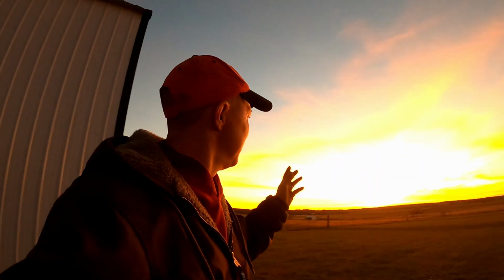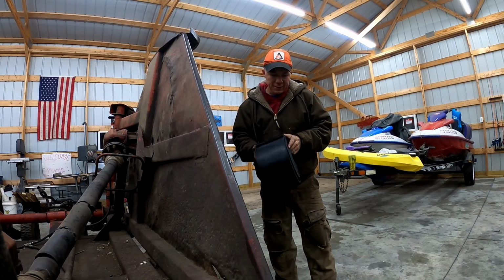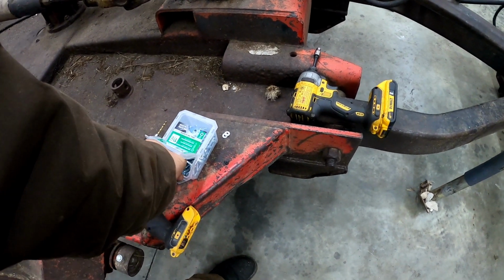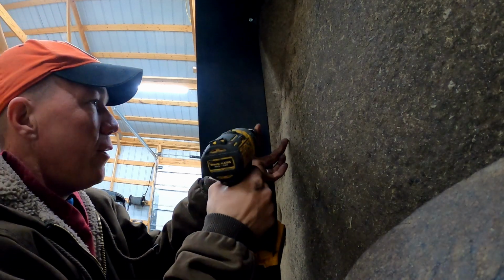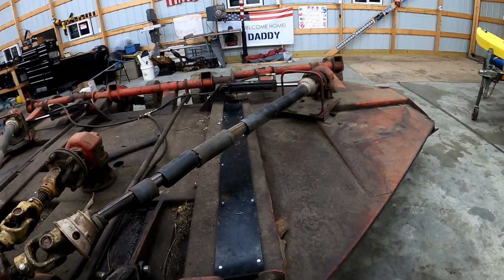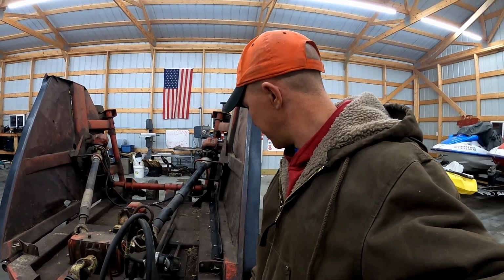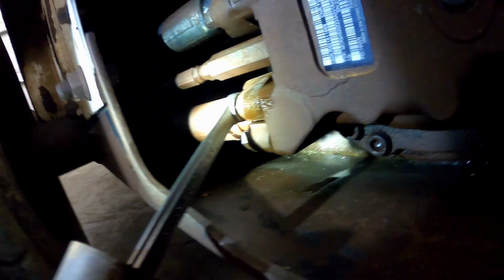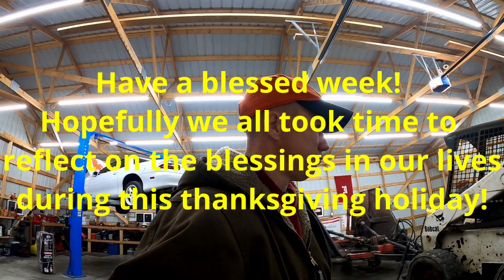Saving windows and making skid steer hydraulic adapters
We are using our noodles and trying to prevent future expenses of windows on our equipment. Our 15ft Batwing is not the nicest or prettiest but it works pretty well except one little problem. The shields to protect windows and equipment are just not there at all and we are replacing it with rubber.

Equipment used on our farm:

2017 Polaris Ranger 1000XP
2004 Chevy Silverado 3500
1992 John Deere 1360 MoCo
1991 Bush Hog 2615 Batwing
2002 Bobcat S250
1981 Allis Chalmers 7045 with Allis Chalmers 470 Loader
1978 Gehl Bale 1500A Round Baler
2000 Tunitti 10 wheel v rake with kicker
2000 M&W 1815 Rotary Hoe
1970's Kelly Ryan manure spreader (the politician)

Various Implements:
Bale Spikes
Box Blade
Subsoiler/Ripper
Bale Unroller